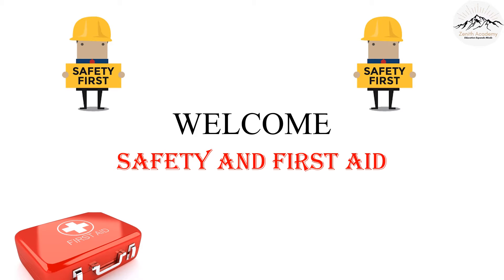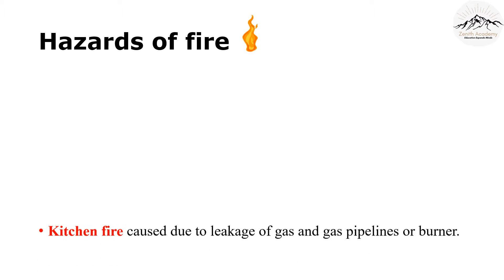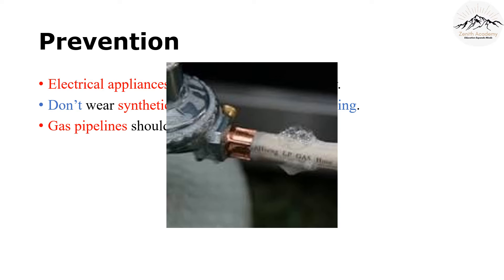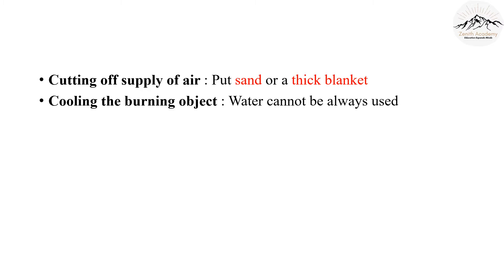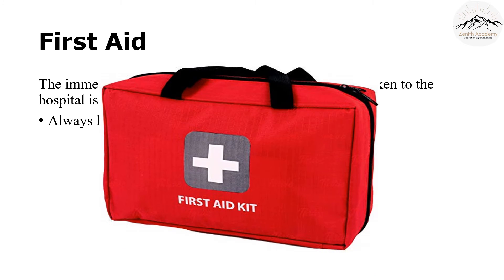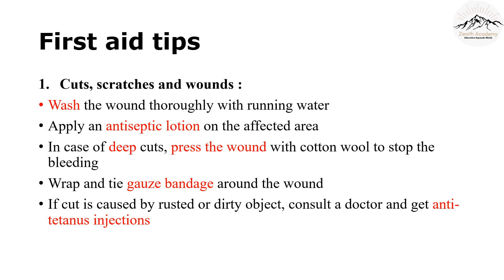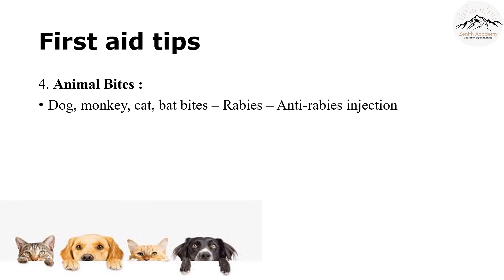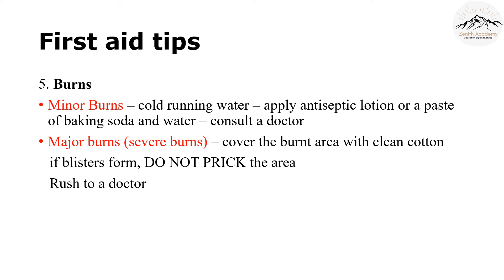Safety and First Aid - CBSE Class5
Description:
Introduction
Hazards of fire
Prevention
Fire Fighting
Fire Extinguisher
First Aid
First Aid Tips

Subjects - Science, maths, english, hindi, social studies